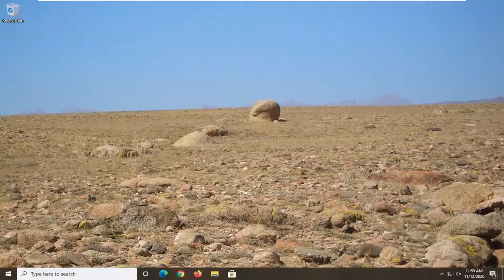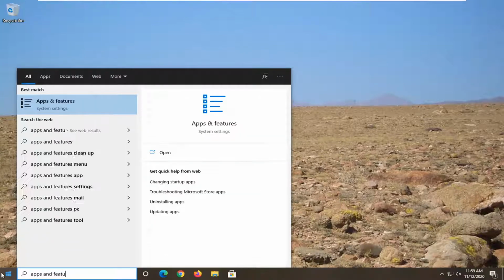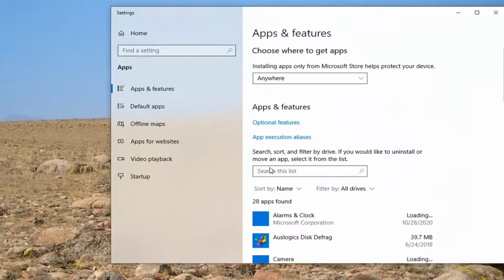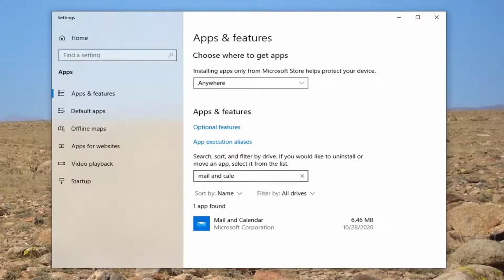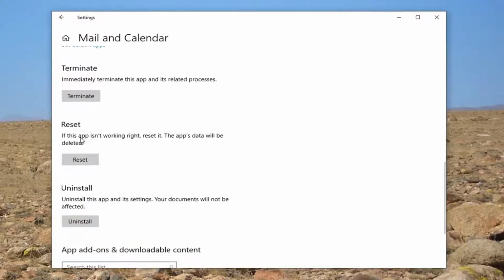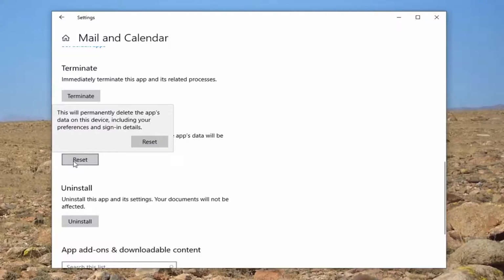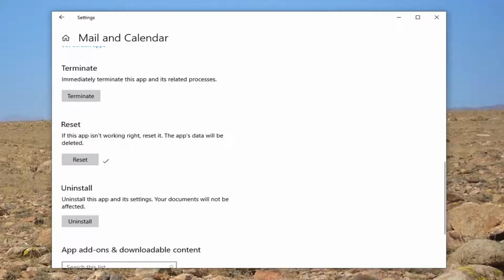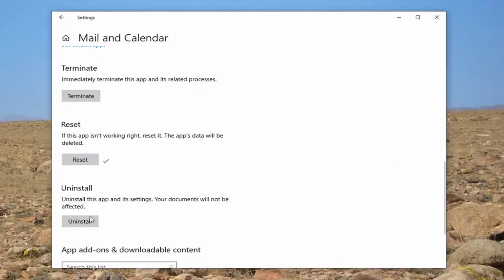Mail App Not Sending Emails Windows 10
Issues addressed in this tutorial:
windows 10 mail app not sending emails

Some users are reporting that the default Windows 10 Mail client is not syncing automatically. Oddly enough, the issue doesn’t seem to be specific to certain email providers and is known to occur with Gmail, Yahoo, AOL and even with company emails.

Even if the users set the client to Fetch new messages as they arrive and to Download messages from all time, Windows Mail doesn’t seem to fetch new emails automatically – even if manual synchronization works just fine. However, some users are also reporting that the manual synchronization is also busted. Other users are reporting encountering this problem with certain email providers.